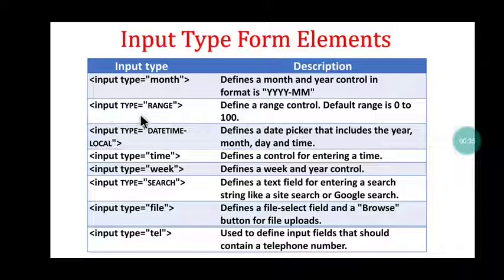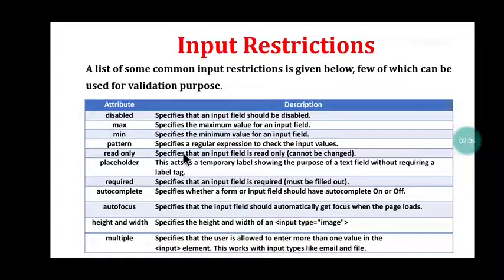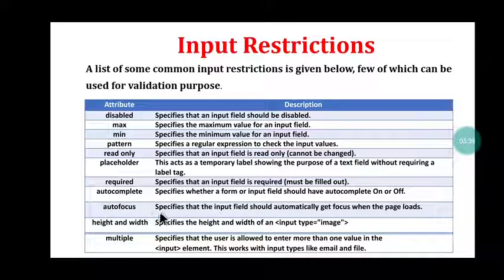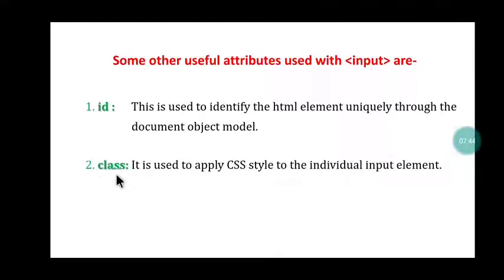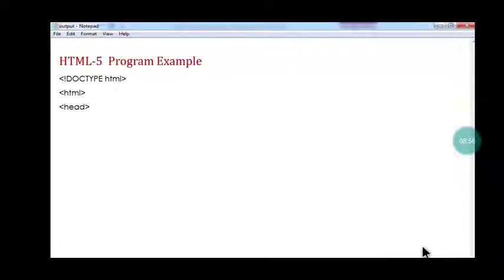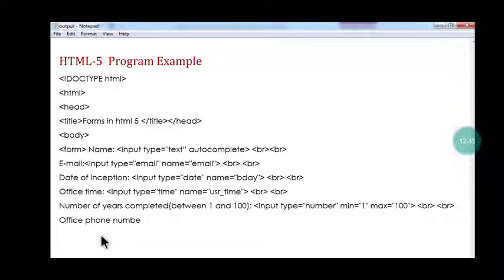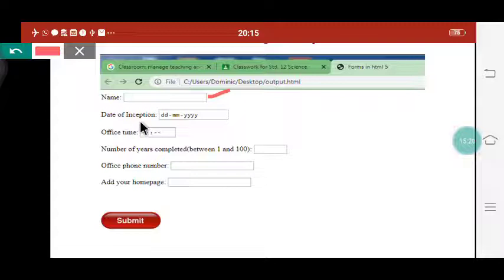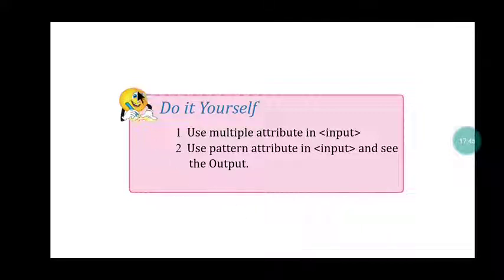Advanced Web designing ( Part-3)